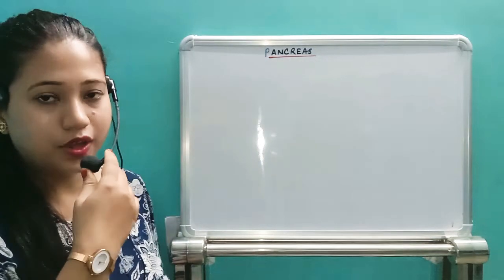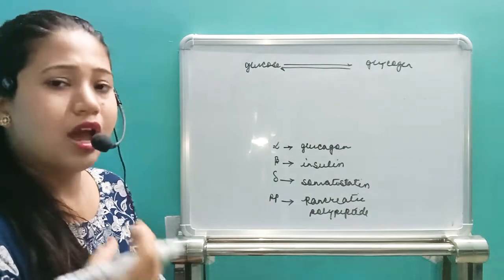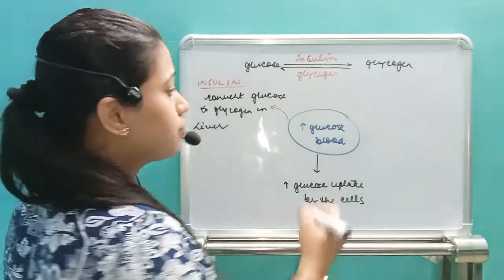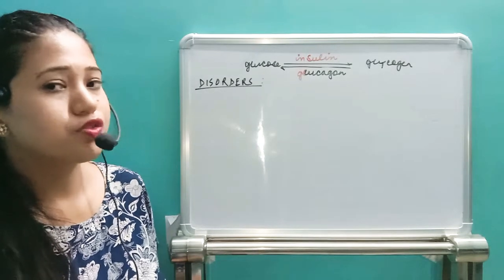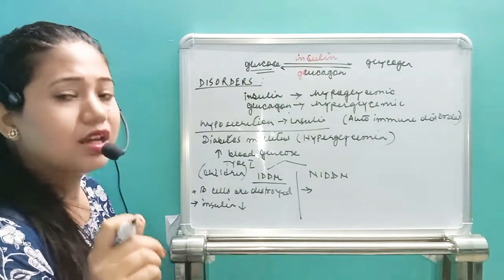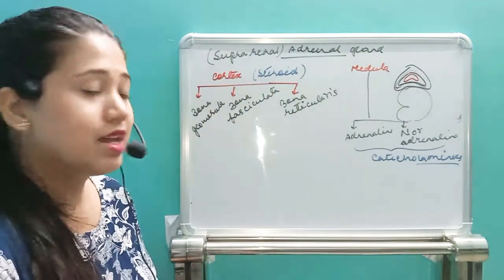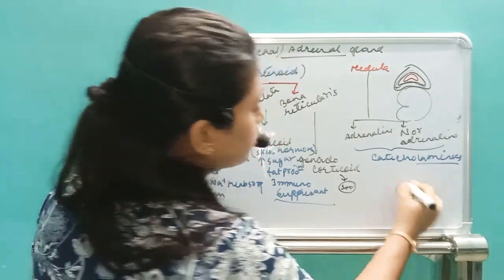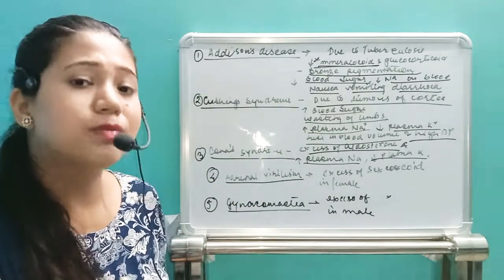Pancras and Adrenal gland